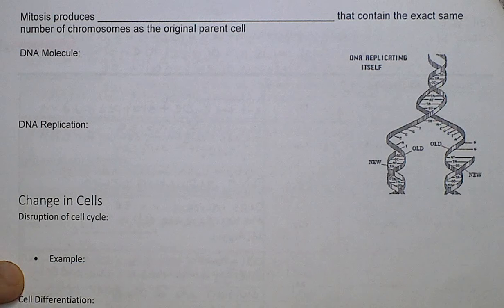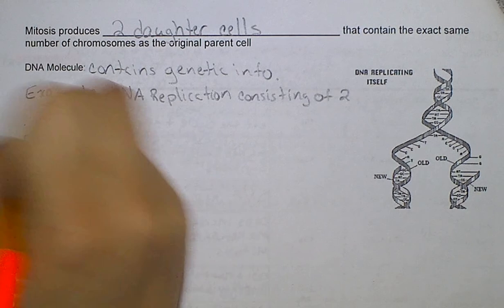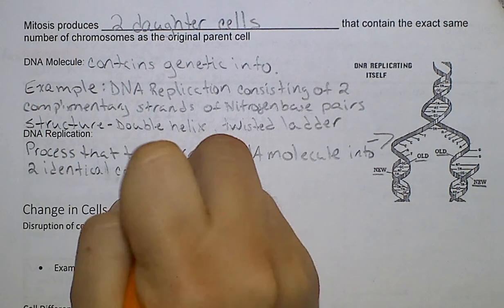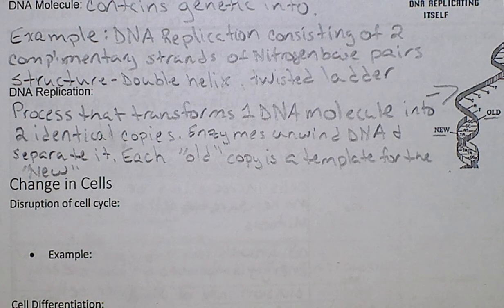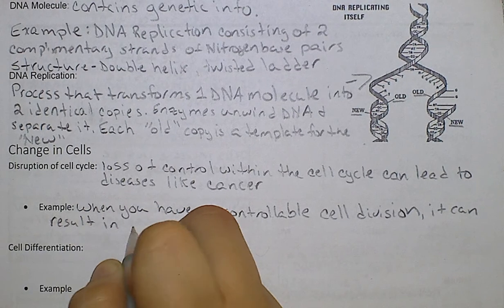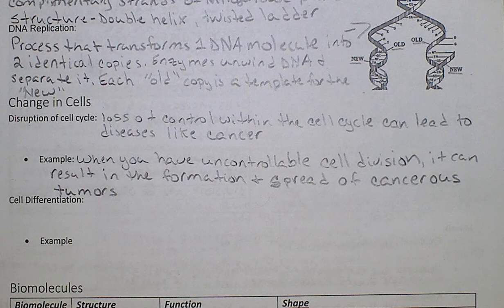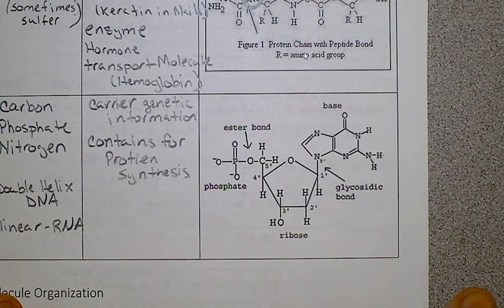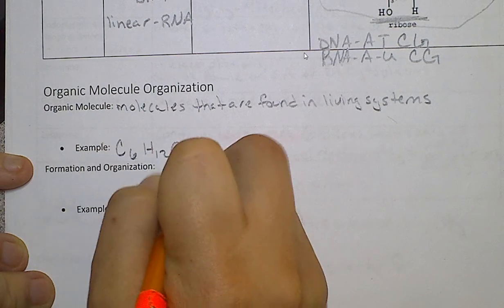Category 1 Notes Pt 2